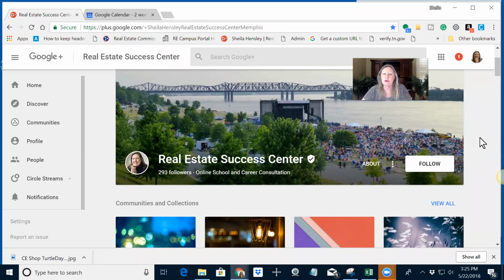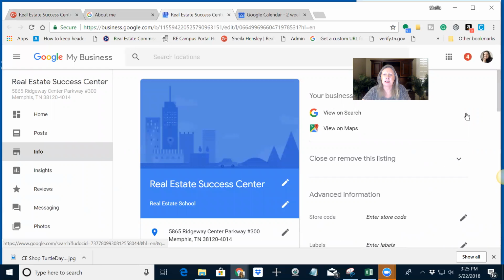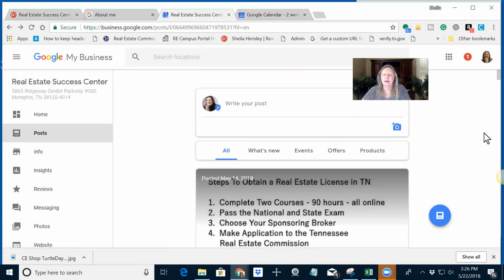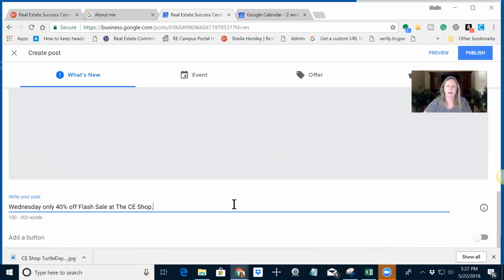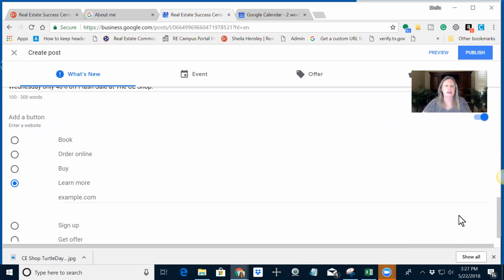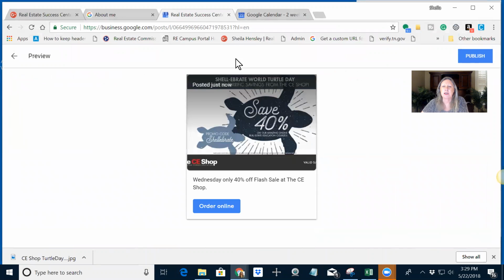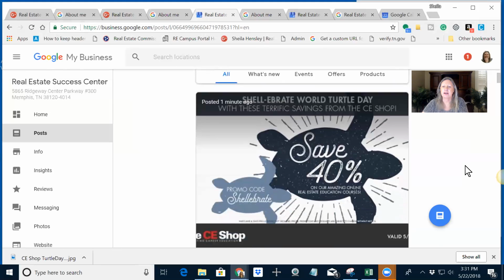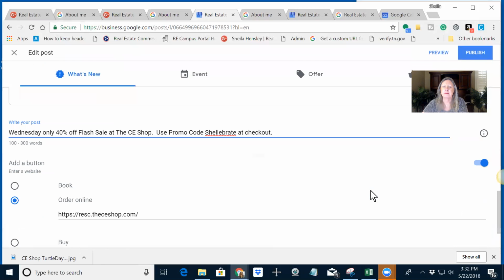How to do a Post on Google My Business Listing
How to construct, upload an image and edit a Google My Business Listing and how to check if it is correctly posted on your listing in Search.  Posts are relatively new (Spring 2018) but there is not a lot of user-friendly information out there about how it's done.  Even though I should have had the image located before I started the tutorial - there's a long pause in the recording - I left it there so you'd know it's ok to have to look for items included in the post as you compose it.  Let's face it, we're all human.  I learned a few things as I did the video and I hope you do too as you watch.

Offering real estate preliminary advice to those interested in entering the industry plus Google Basics.  Locally owned and operated in TN with national reach delivery systems to help you obtain your real estate licence. Completely online - No classroom delivery.